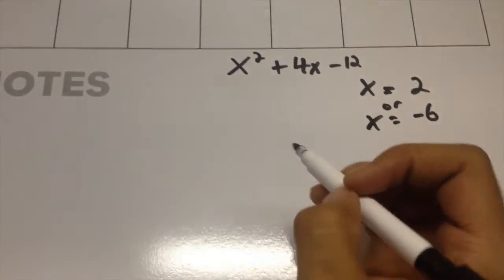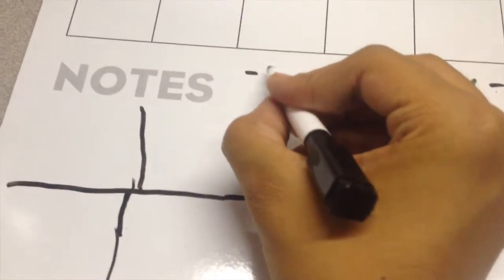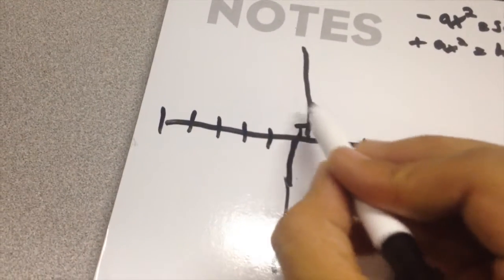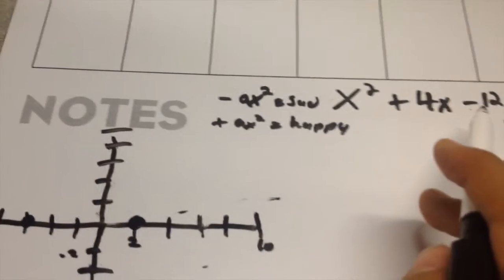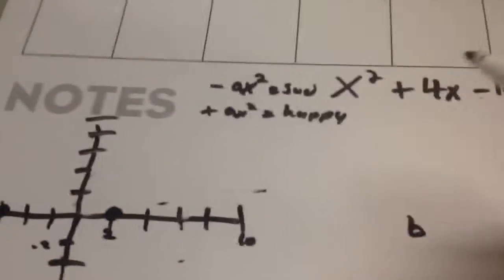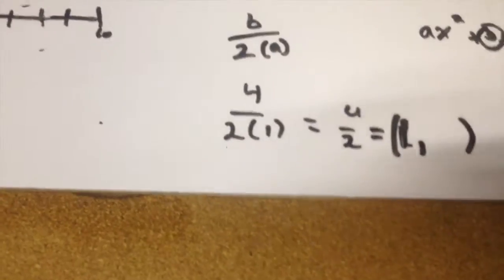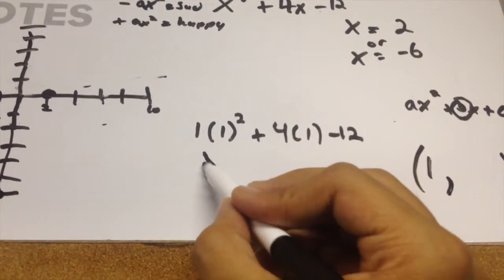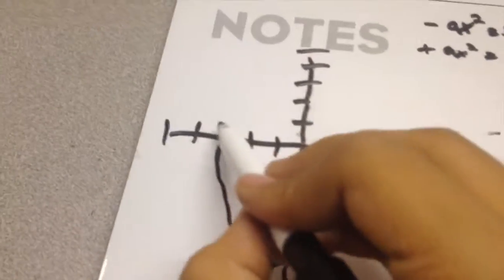Mr. Tomazz teaches graphing